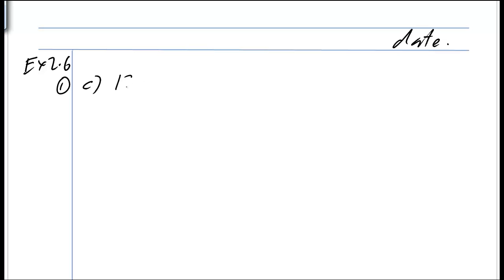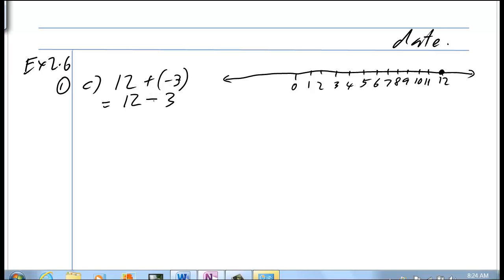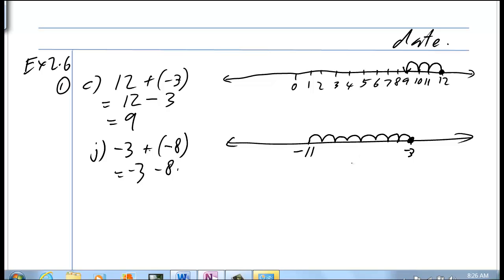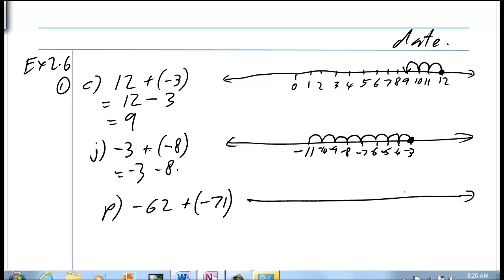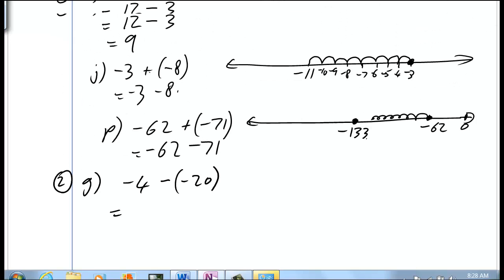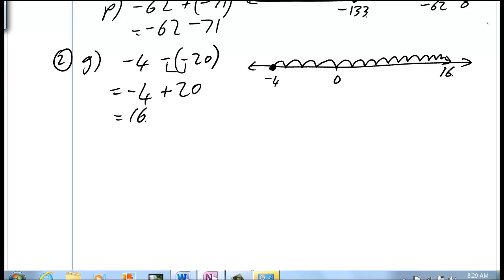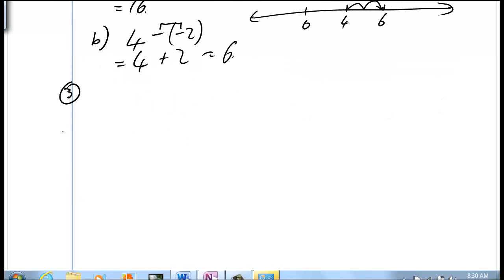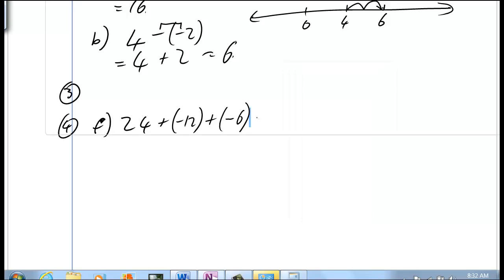Pearson 7 EX 2.6